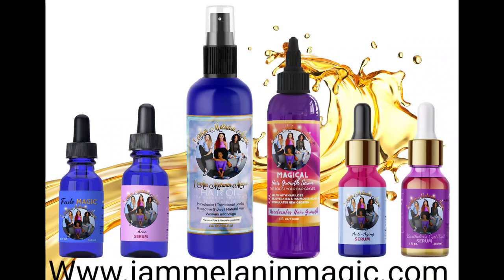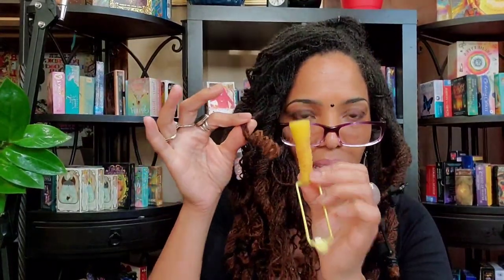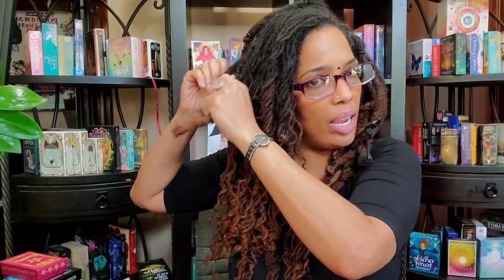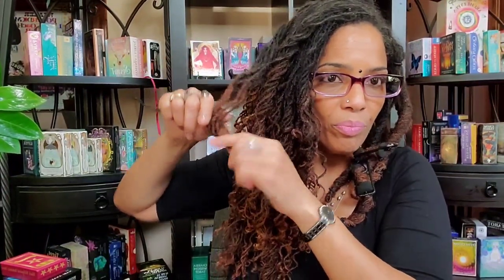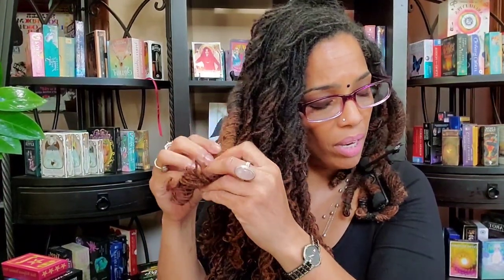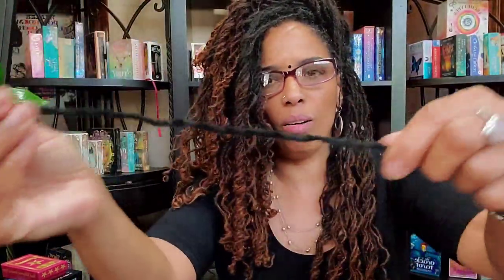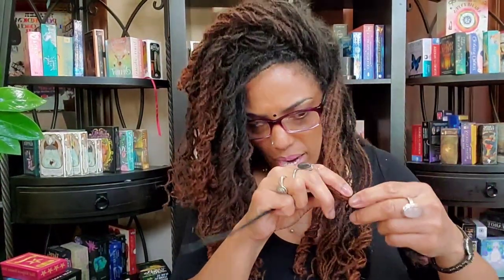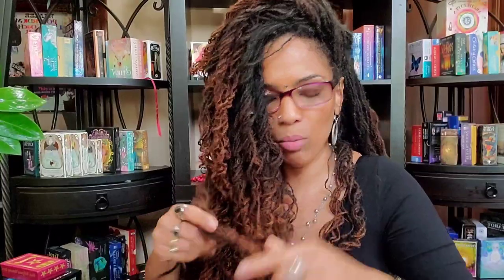PipeCleaner CURLS & Color| Chit Chat~ Which Color Product and What Tool for Curls